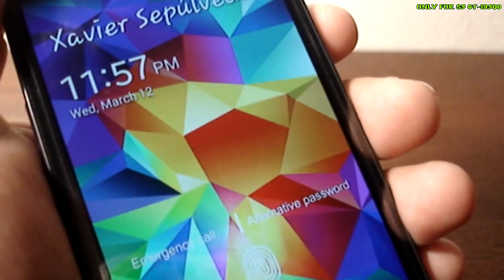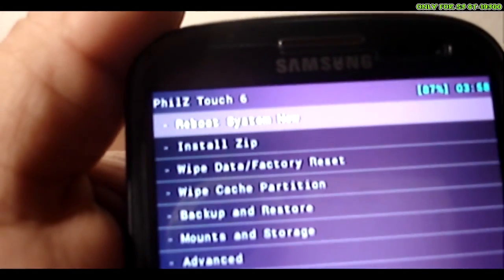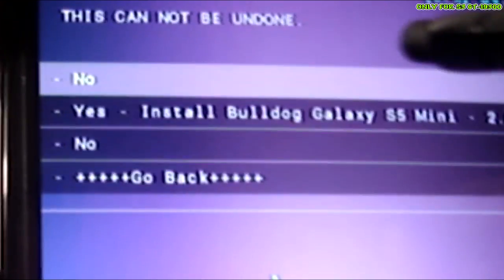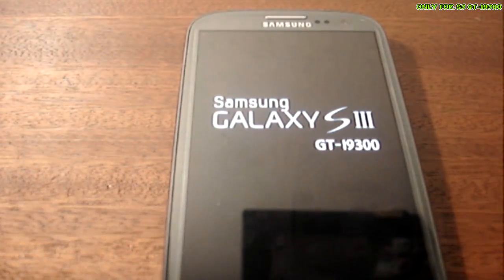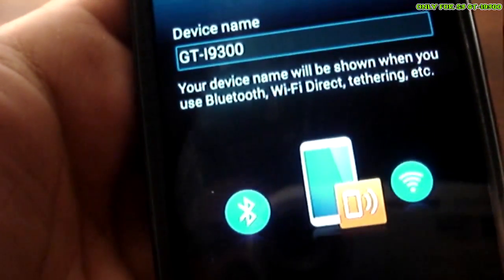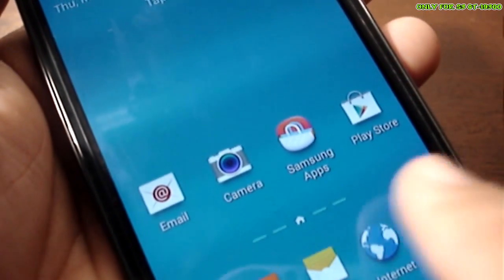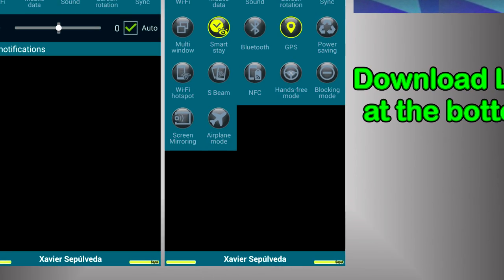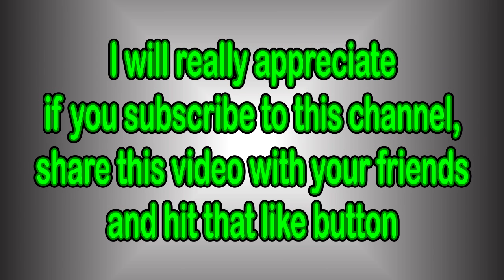GALAXY S5 MINI ROM FOR THE S3 I9300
ONLY FOR THE S3 I9300